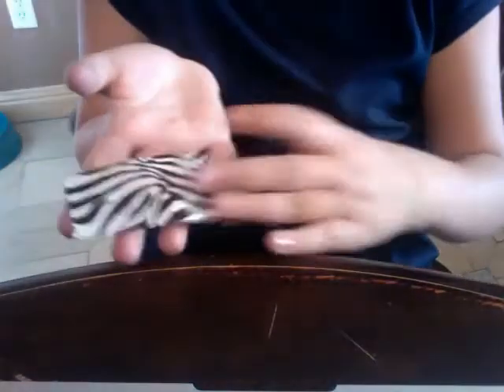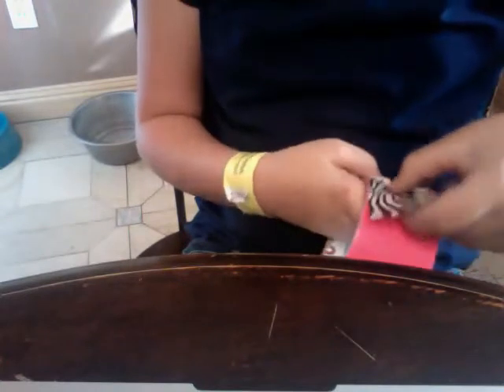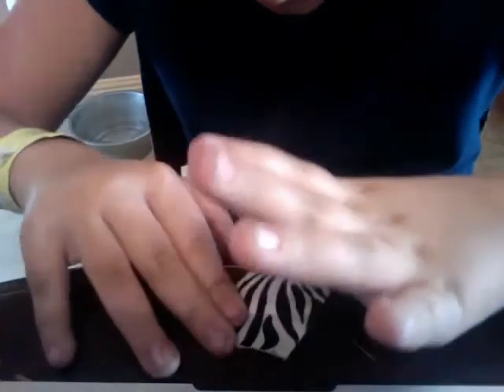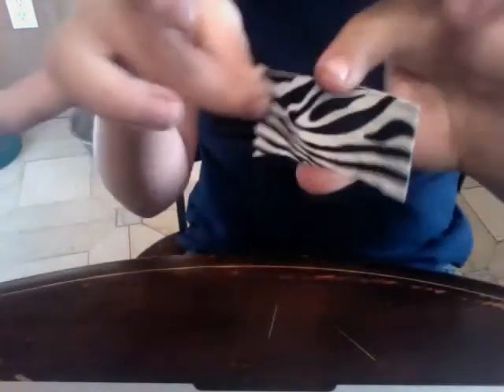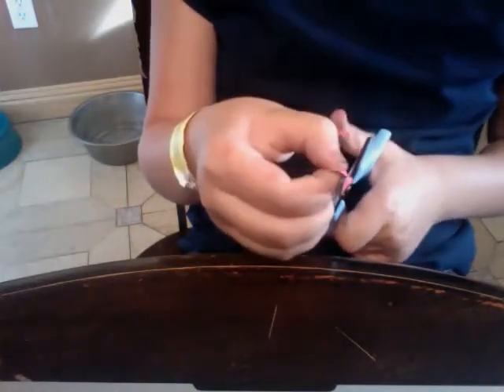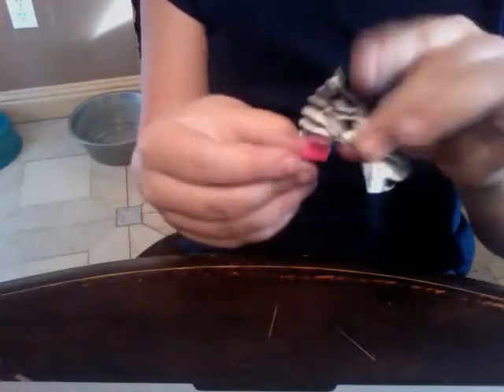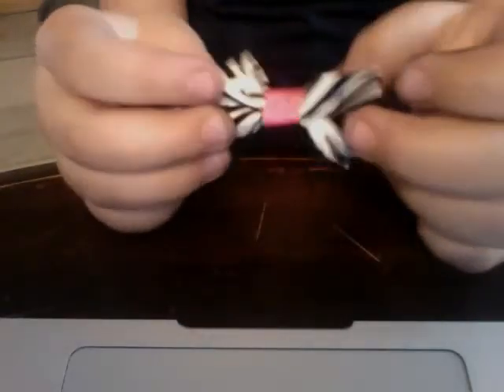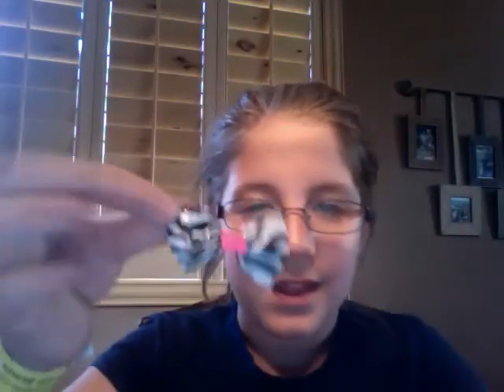how to make a duct tape bow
showing you how i make bows out of duct tape:)